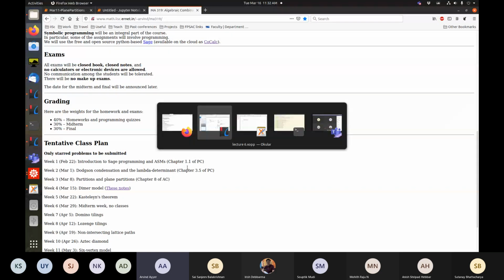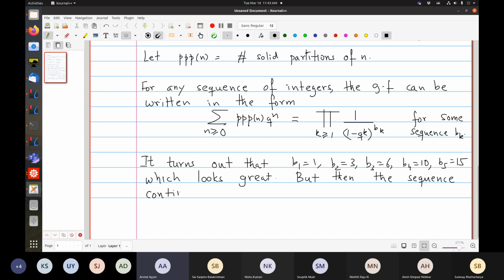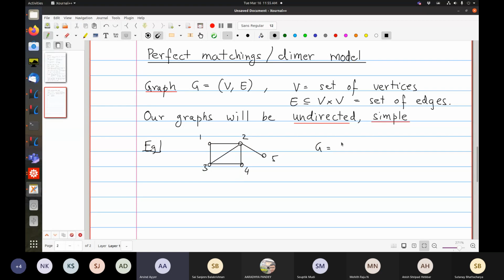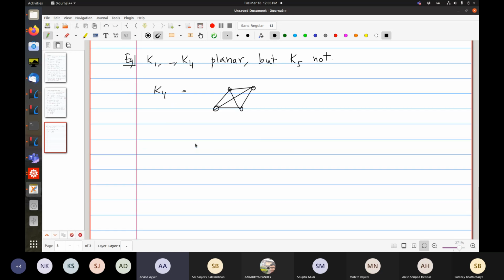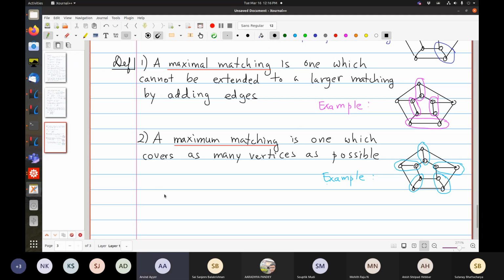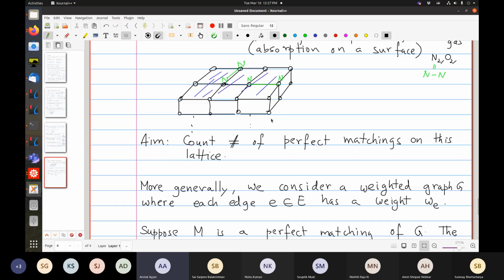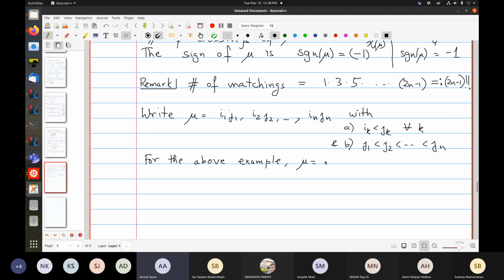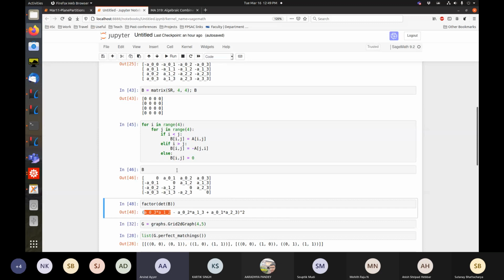MA 319 Lecture 7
Dimer covering/ perfect matchings/ 1-factors, planar graphs, dimer model definition